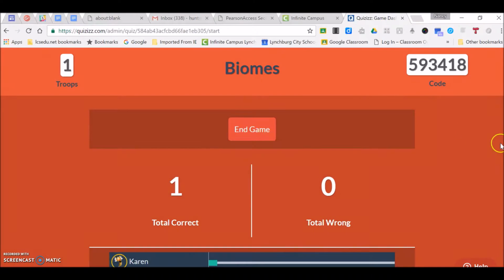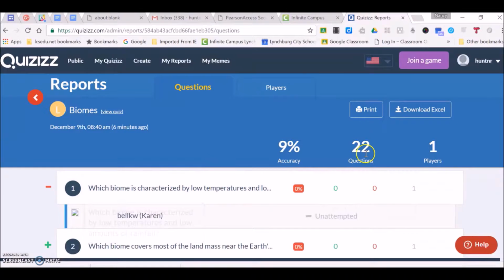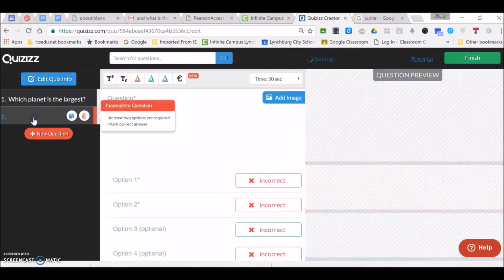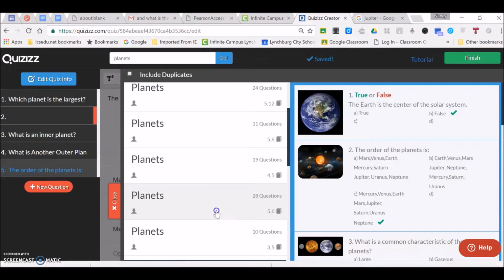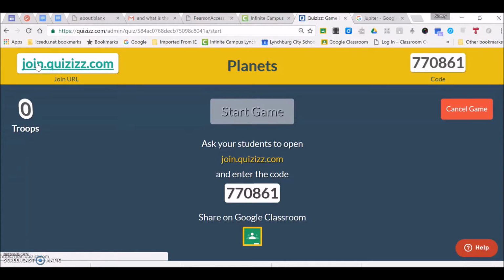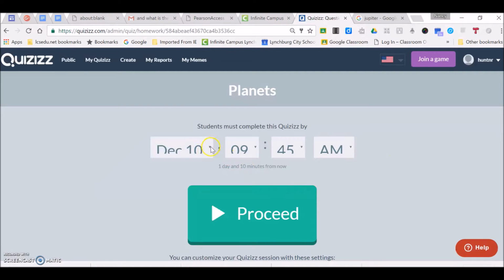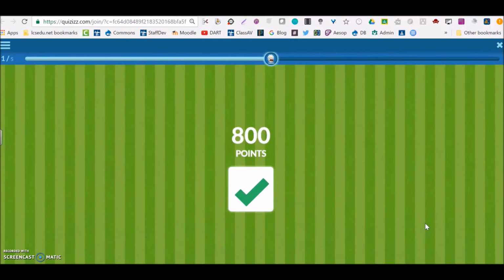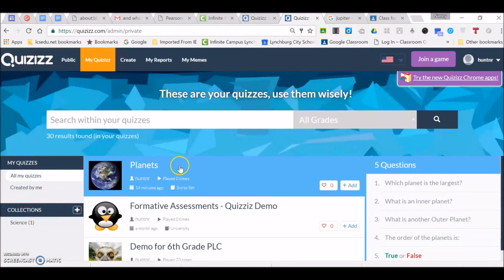Pajama Training Quizziz